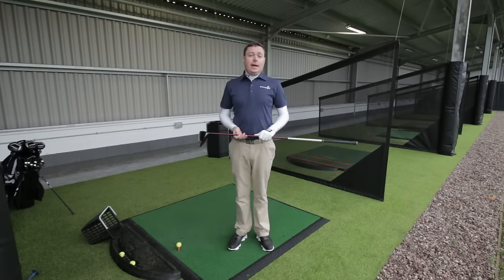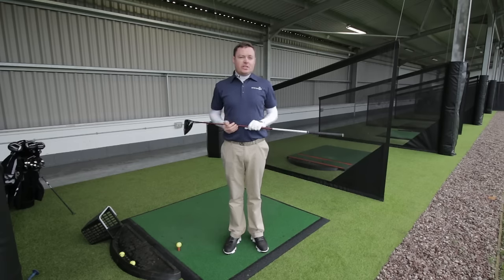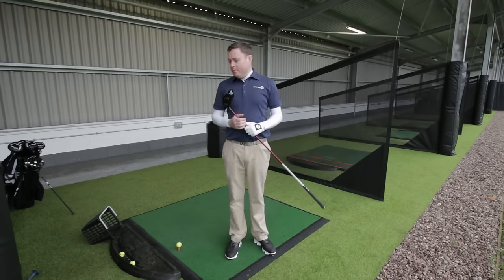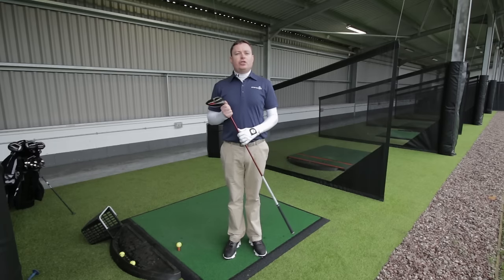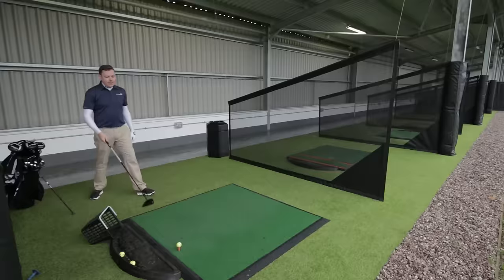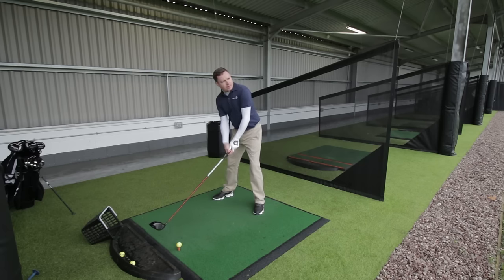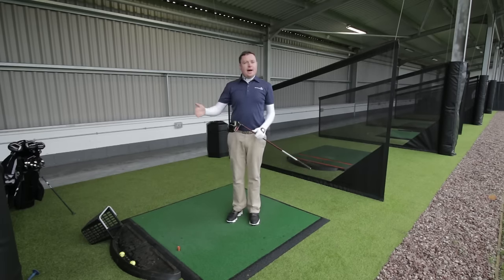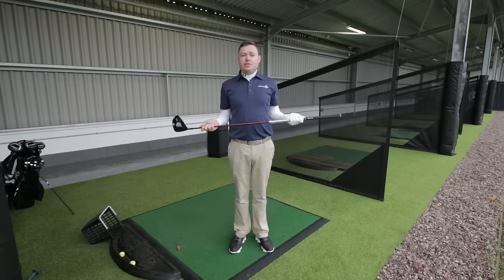Winter Golf Instructional Series with Ricky Gray | 9.0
PGA Pro Ricky Gray discusses what you can do when the course is closed to help improve your game for the next round. Instead of smashing through 50 balls, why not take your time and practice your pre-shot routine?